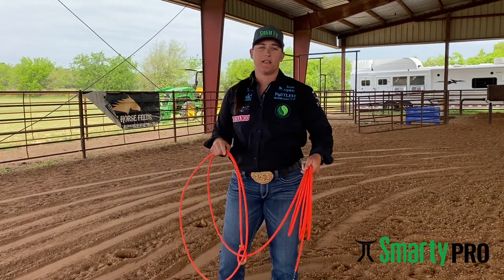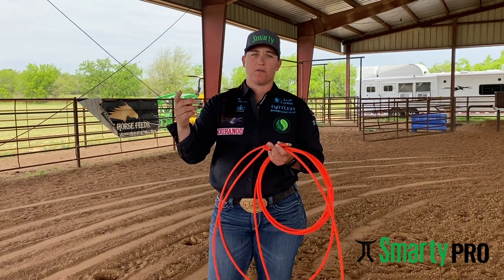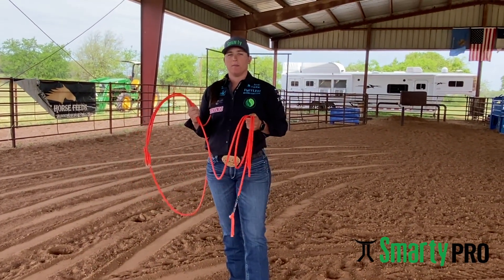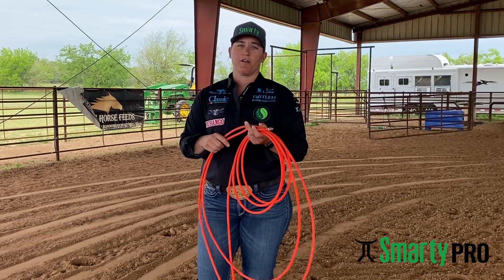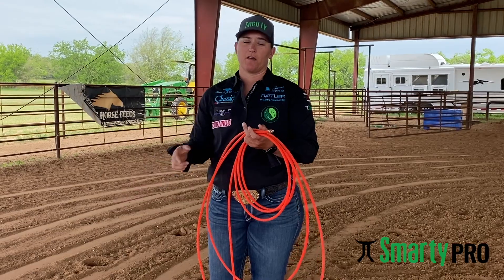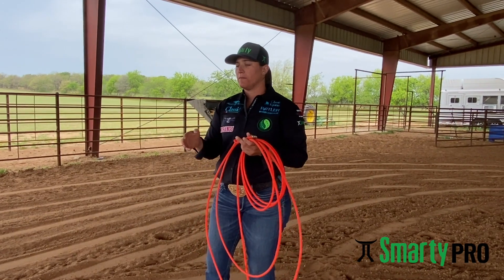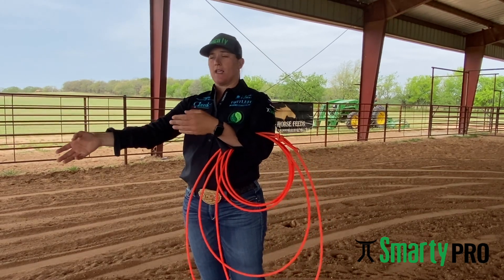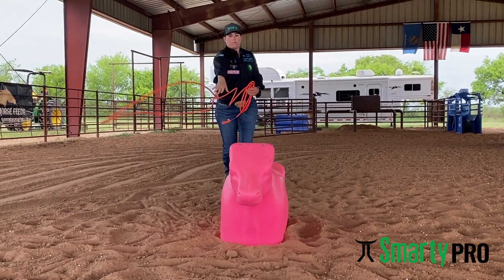Breakaway Loop Size | Kelsie Chace | Smarty Pro Team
Whether it's for roping calves or for heeling steers, people always wonder what their loop size should be. Smarty Pro Team Breakaway Roper, Kelsie Chace, breaks it down why she believes in having a bigger loop size when it comes to roping calves is best.

Smarty brings the Spirit of Excellence to your roping. There’s a champion inside us all- find it with Smarty products.

Productions mentioned/ shown:

Hours: Monday-Friday (8 am-5 pm CST)

Follow us for more fun on Facebook, Instagram, and TikTok at @smartythesteer!